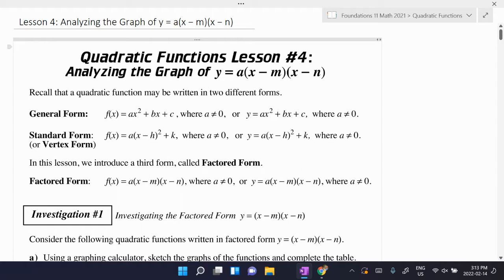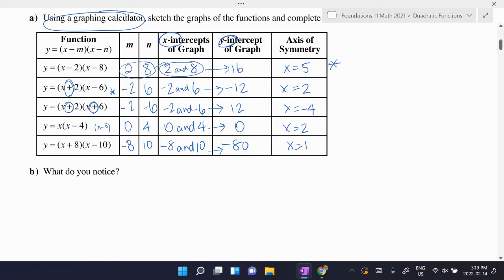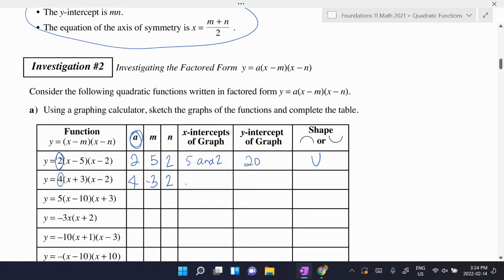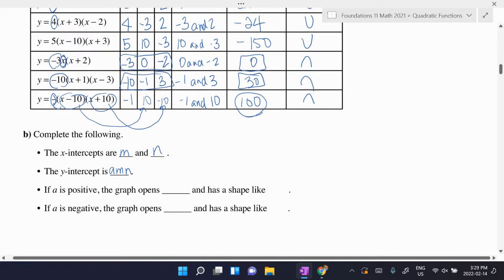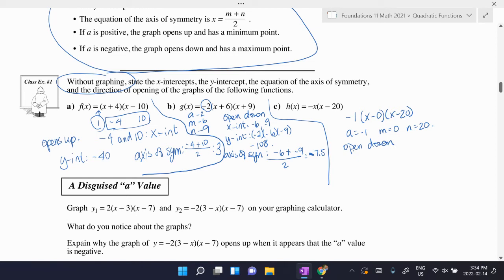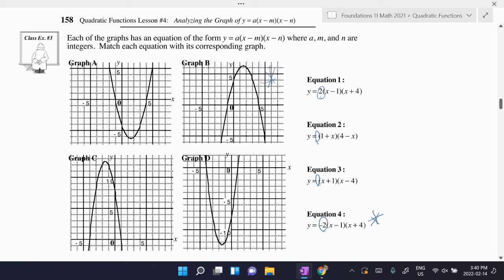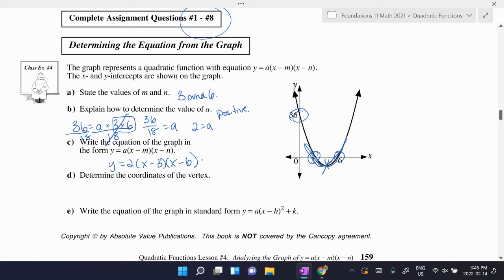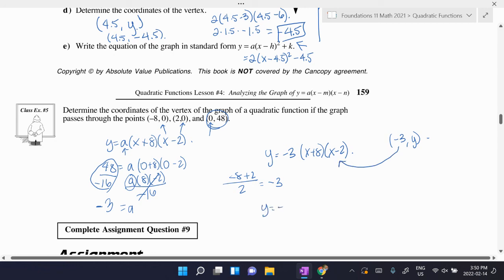Grade 11 Quadratic functions lesson 4 factored form